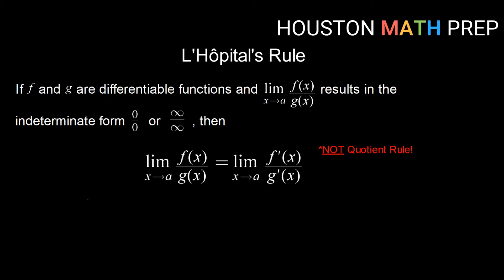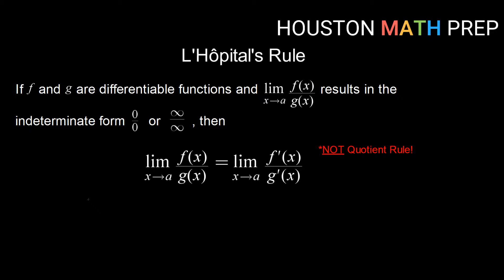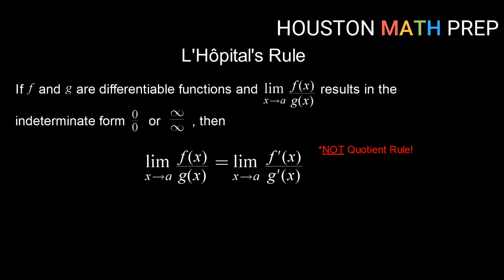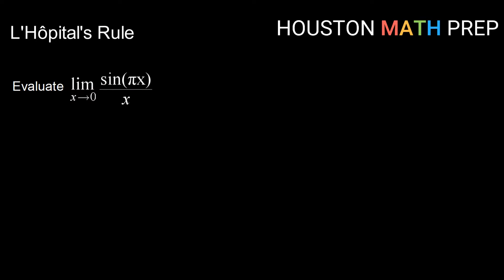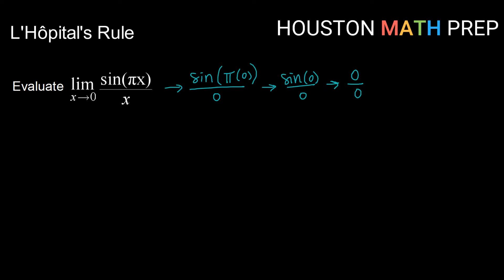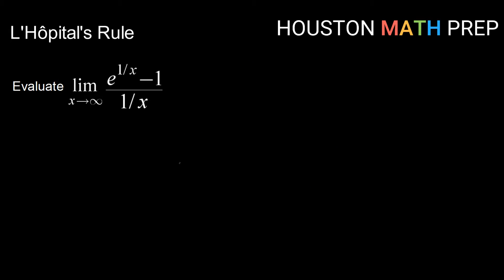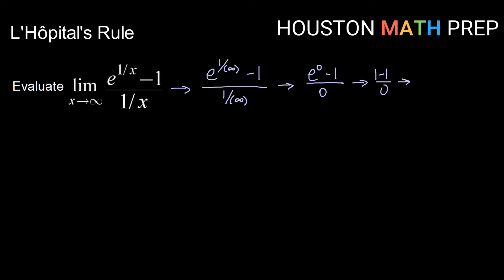L'Hospital's Rule for Indeterminate Forms (Introduction)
This Calculus 1 video introduces L'Hospital's Rule and show how it can be used to find limits involving the indeterminate forms of zero over zero and infinity over infinity. We first explain L'Hopital's Rule and emphasize that it is not a quotient rule. We then show some examples of limits that include indeterminate forms, and we show how to use L'Hospital's Rule to evaluate these limits.
0:00  Introduction
1:22  Example 1 (0/0)
3:12  Example 2 (0/0)
5:26  Example 3 (∞/∞)
6:44  Example 4 (∞/∞)